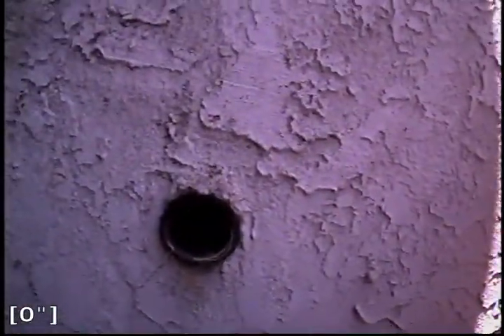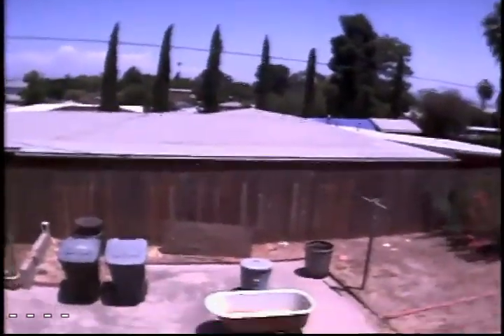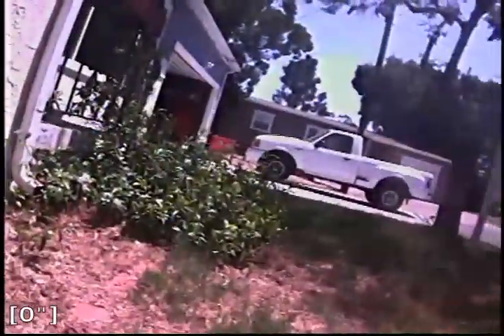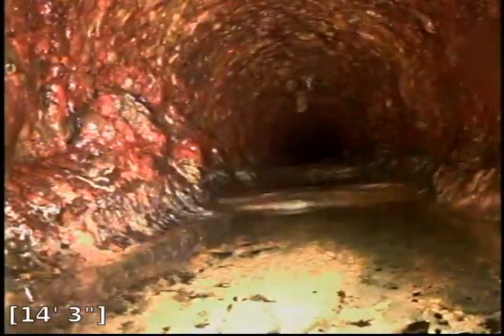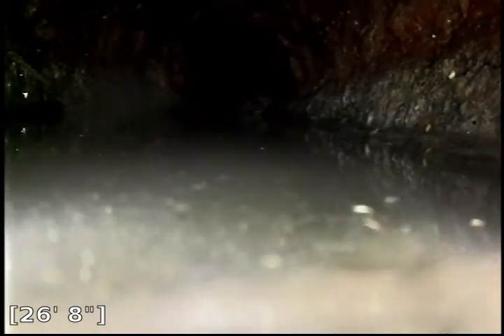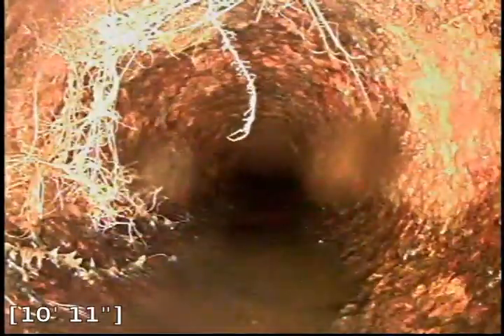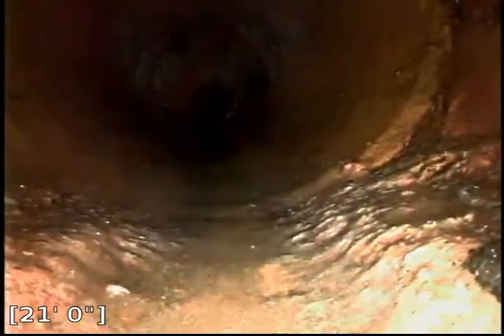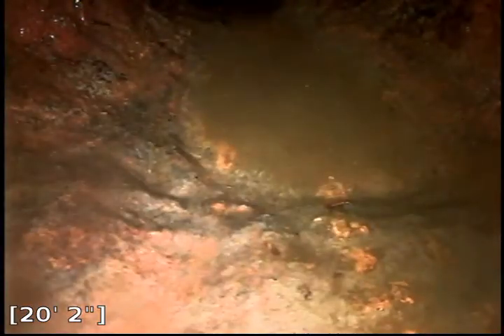3211 Harris Sewer Camera Inspection